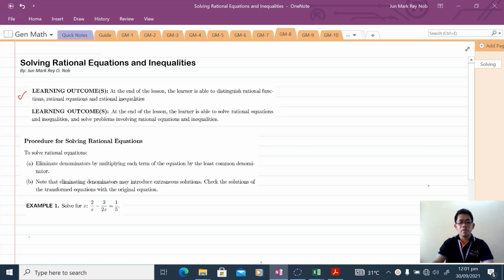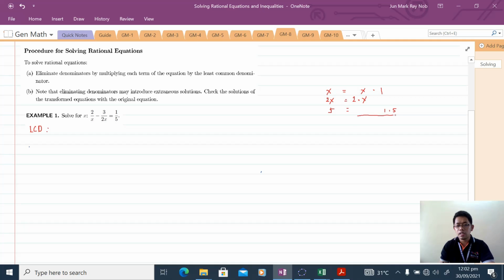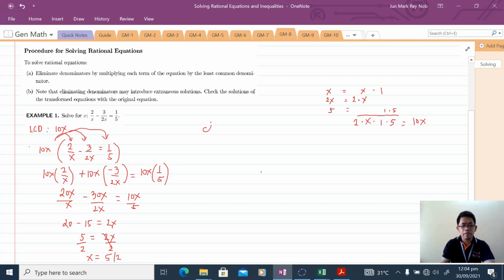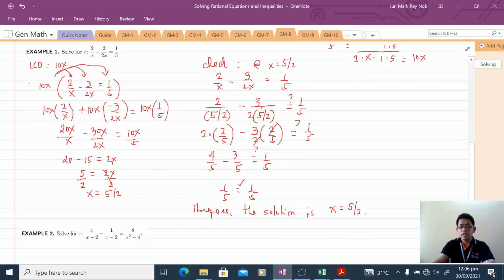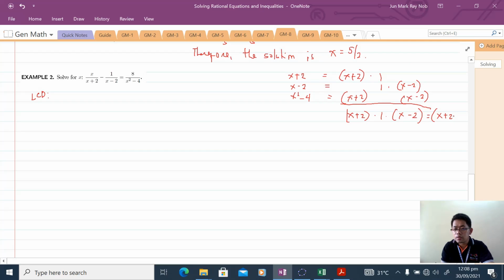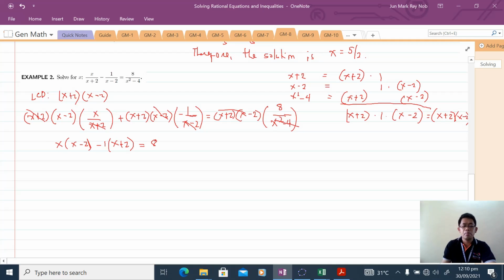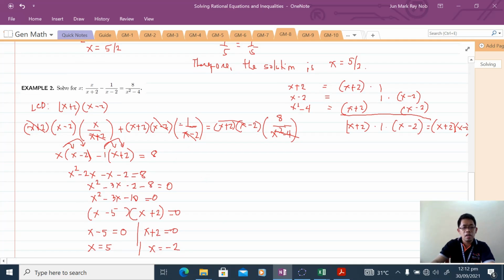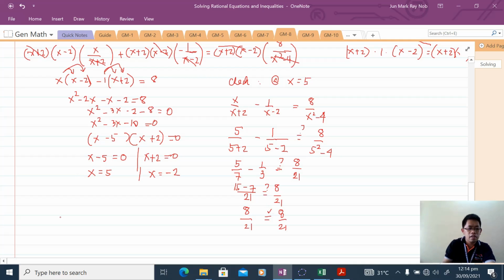GM8 Solving Rational Equations